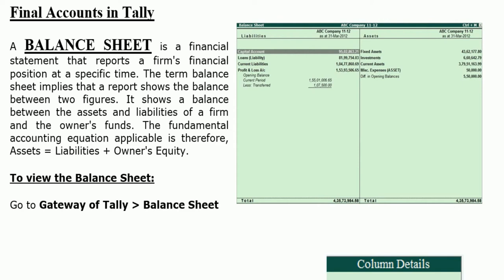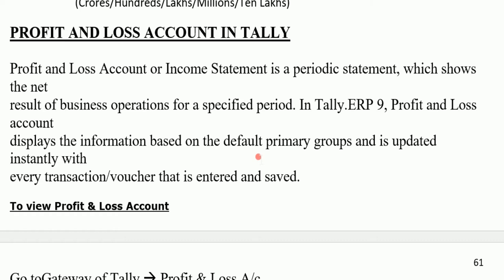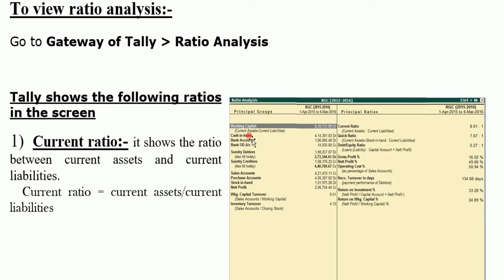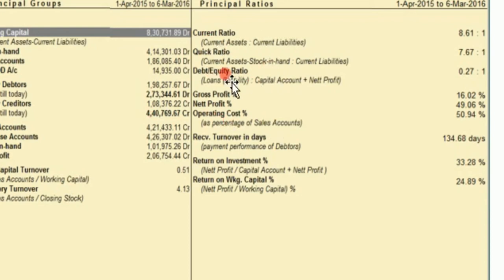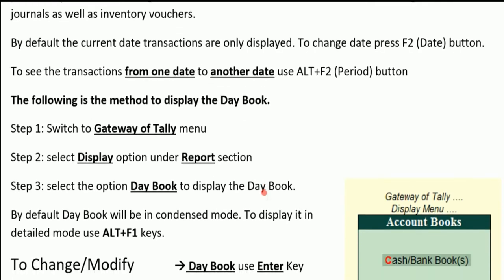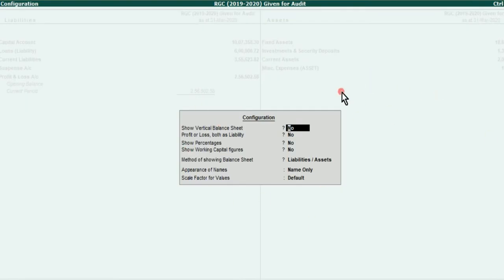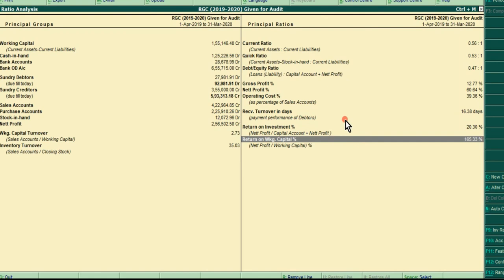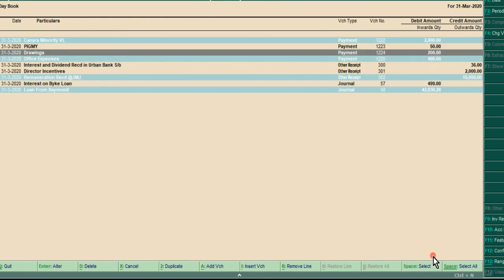Tally ERP 9.0 as per bcom syllabus Video 21. Final Reports in Tally